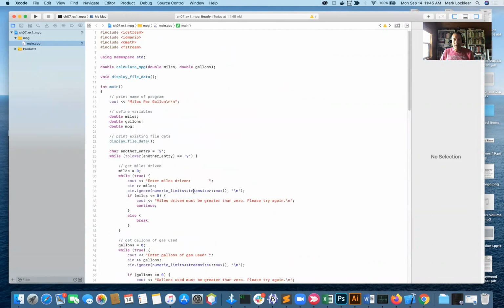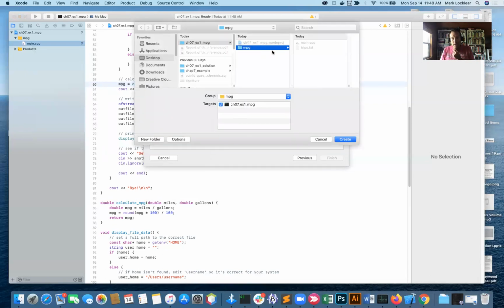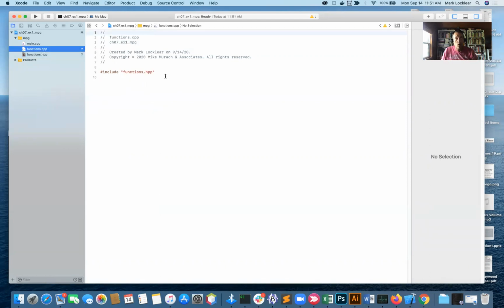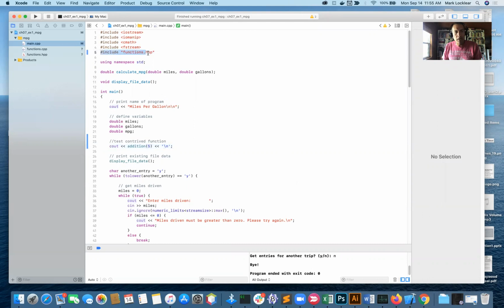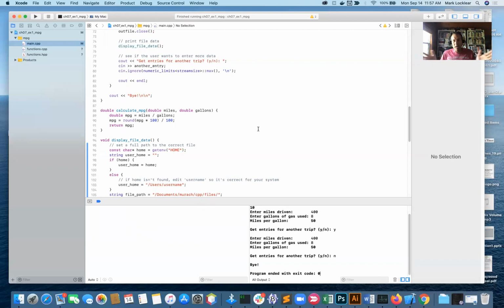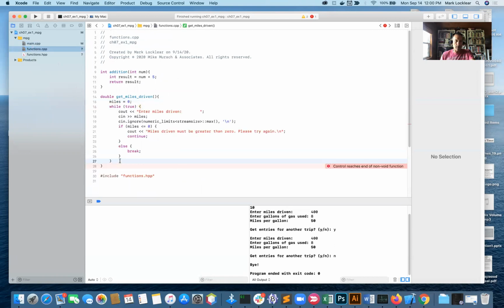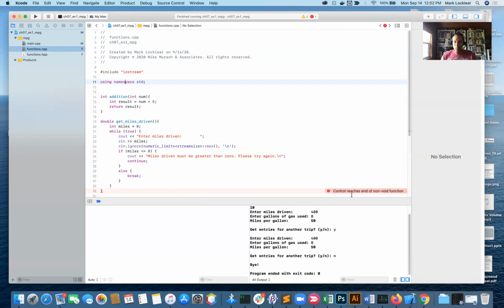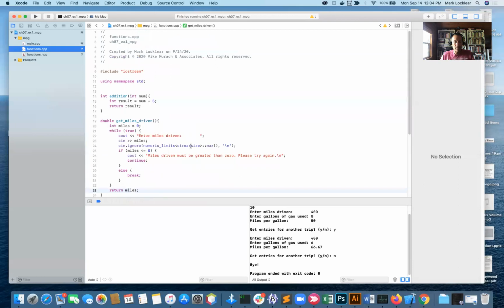Murach C++ Chapter 7